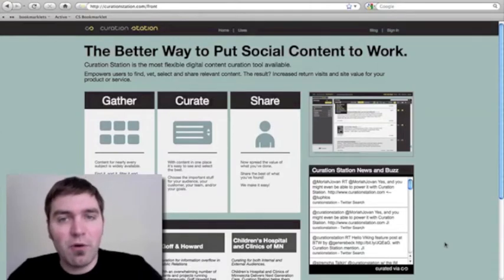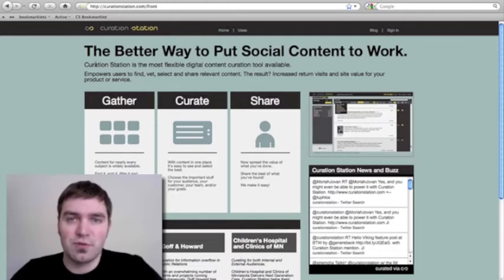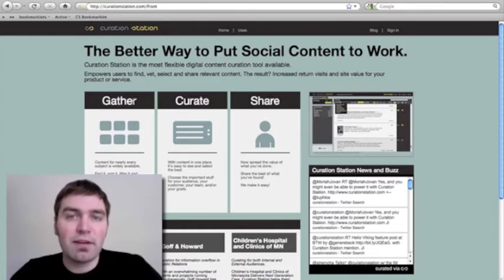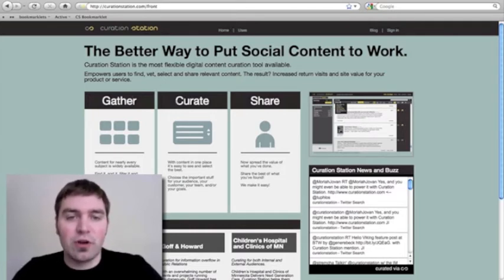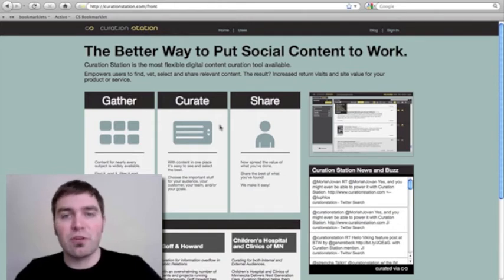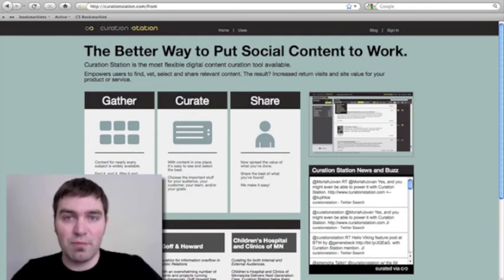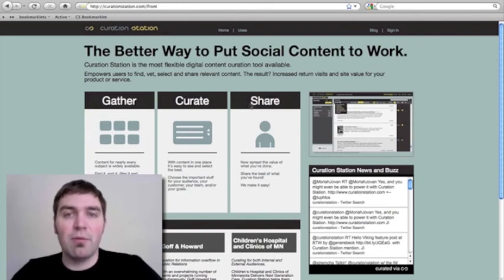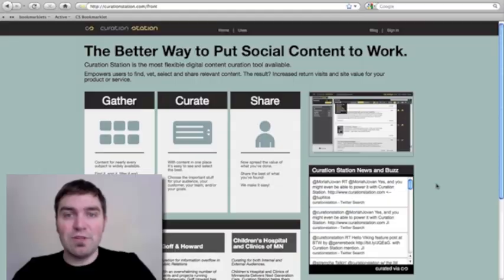Curation Station Intro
What's Curation Station? Find out in this video.
Curation Station activates content strategies by putting social content to work.